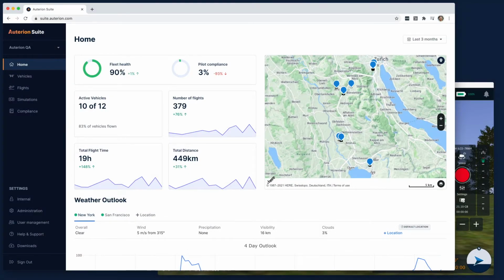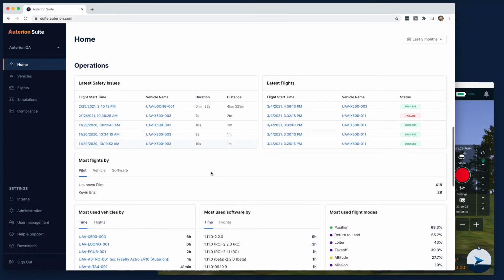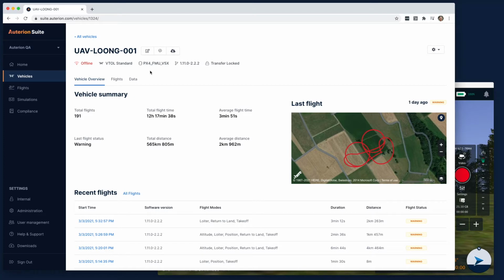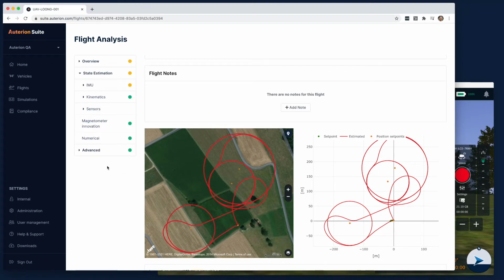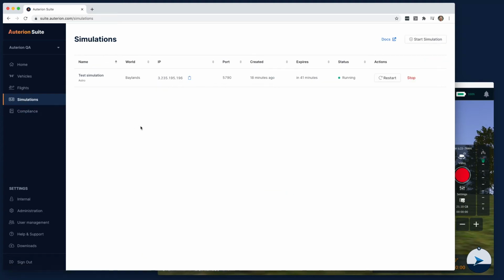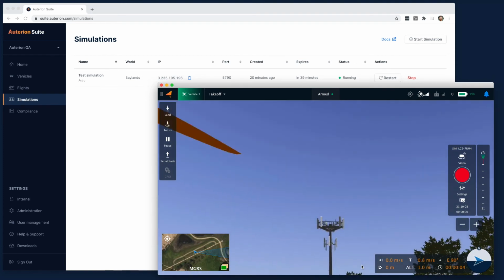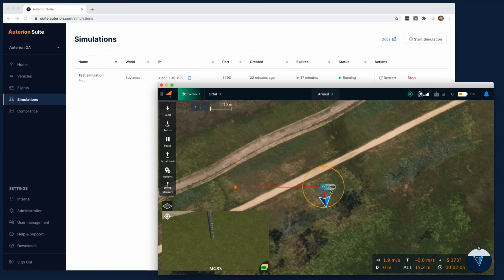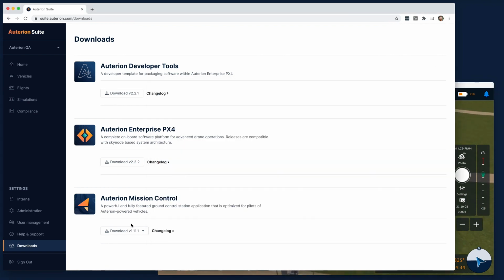Auterion Suite Live Walkthrough